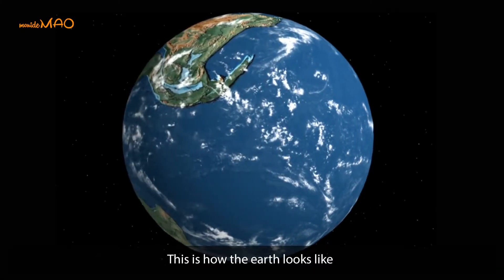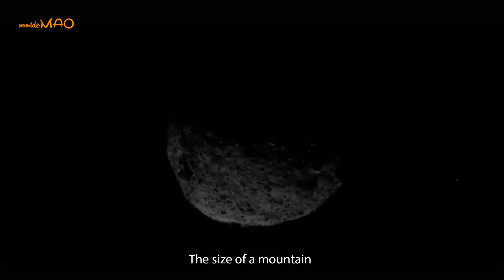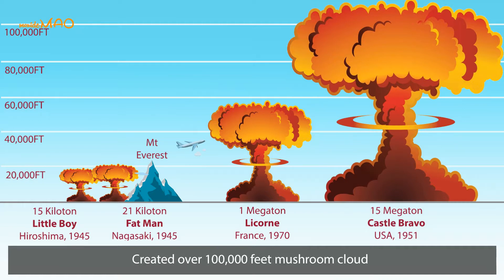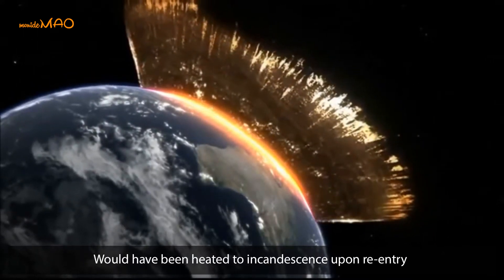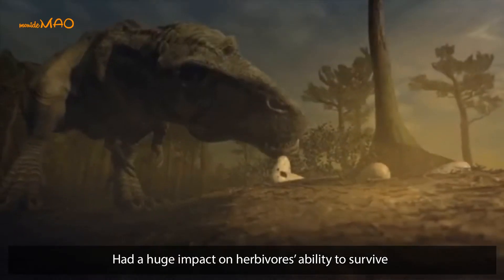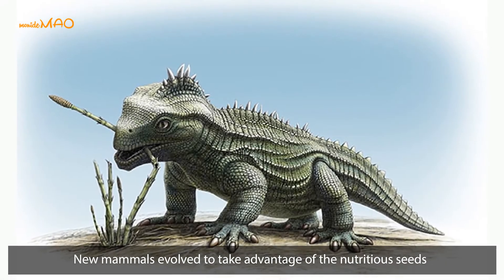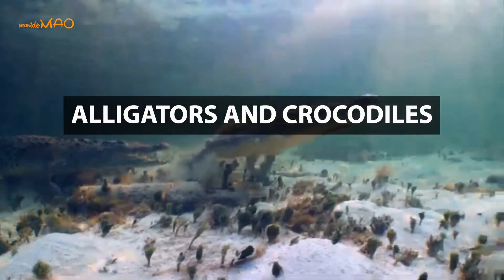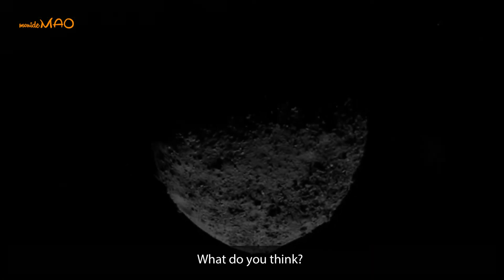What happened the day After Dinosaurs Died? The Giant Reptiles Once Dominated This Planet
In a time known as Mesozoic Era, where the all continentals were part of single mass. That world was dominated by living giant reptiles. We called them Dinosaurs. But at the end of the cretaceous period, a global catastrophe caused a sudden mass extinction of three-quarters of the plant and dinosaur species on Earth. Scientist called this the Cretaceous Paleogene extinction event. Everyone knows how dinosaurs died.

But what happened, the day after the mass extinction?

Today we will be looking into that.

5 Alien Species Live Among Us | Secret Footage Leaked | The Last One Is Actually By Our Side?!

Are Mermaids Real? What Would It Looks Like? These Footage Will Change Your Mind of Their Appearance

The Lost City of Atlantis FOUND? And It Is Not Under Water? Evidence of God Exist?

UFO IS REAL! The US NAVY Admitted These Footages and Their Technology is Way Far Beyond Us